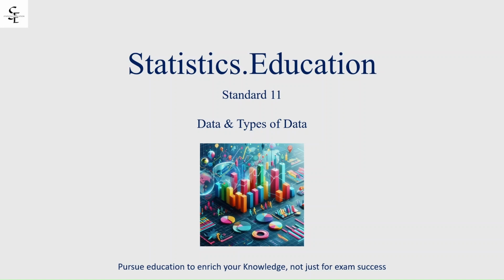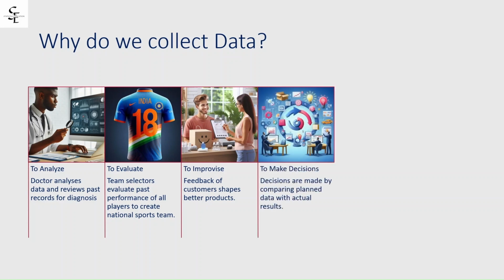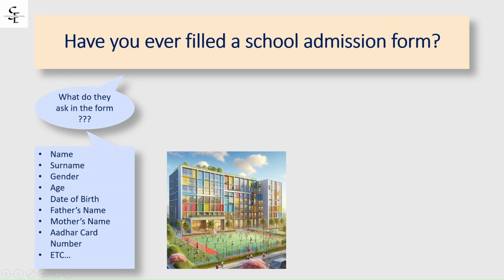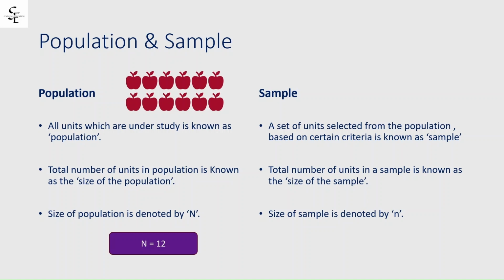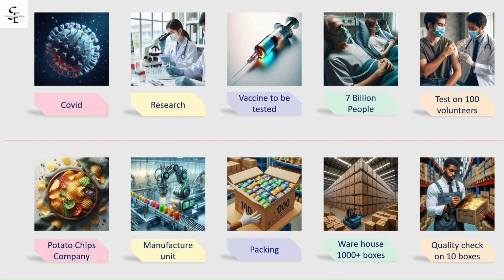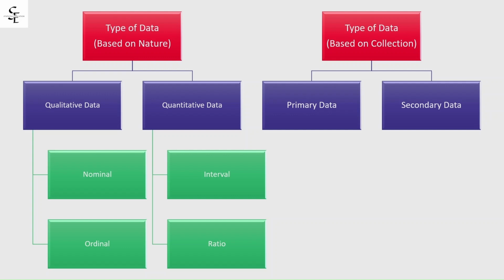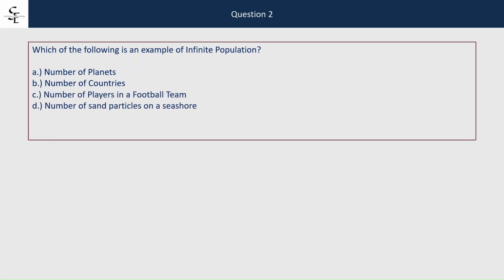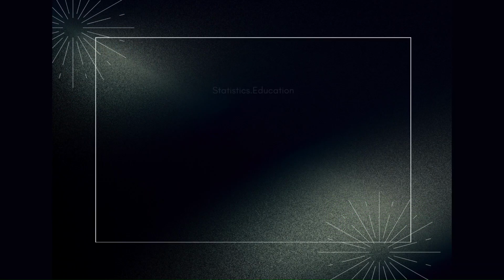What is Data ? & Why to collect Data ? : Population & Sample | Finite and Infinite Population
Welcome to Statistics.Education! 📊 In this video, we delve into the fundamental concept of data and its various types.

What You’ll Learn:
* Why we collect Data
* Population & Sample
* Finite & Infinite Population
* Brief Intro of Types of Data

Educational: Perfect for students, professionals, and anyone interested in the history and application of statistics.

Informative: Packed with detailed explanations and real-world examples to enhance your understanding.

Engaging: Presented in an easy-to-follow format to keep you engaged throughout the video.

00:00 Disclaimer
00:05 Introduction
00:21 Topics Covered
00:44 What is Data?
01:21 Why we collect Data?
03:30 Example Why we collect Data?
04:40 Population
05:22 Sample
06:00 Example Population & Sample
07:19 Finite Population
07:55 Infinite Population
08:26 Classification of Data types
09:33 Quiz 1
10:30 Quiz 2
11:23 Quiz 3